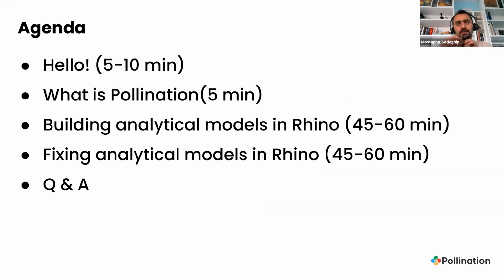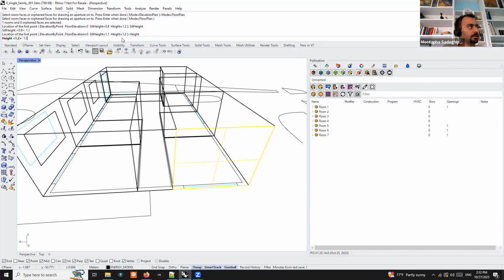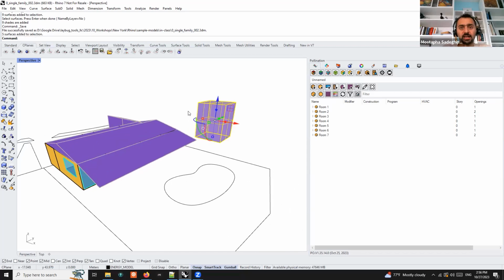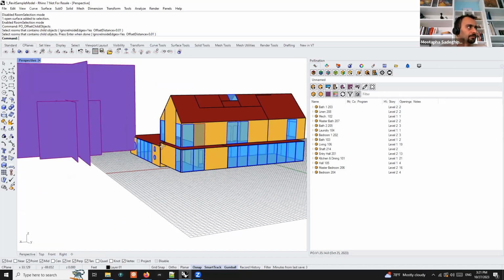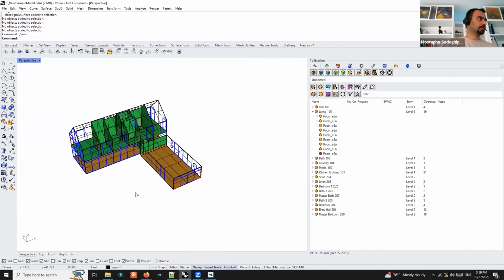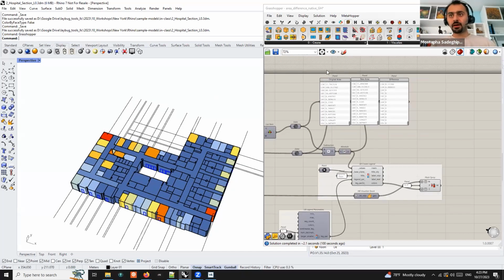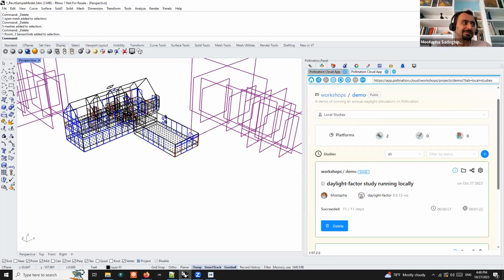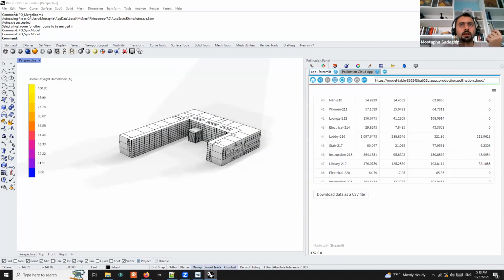AECtech 2023 | Pollination in Rhino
Pollination Rhino Workflows for Building Performance Specialists

In this workshop, participants will learn a range of workflows with the Pollination Rhino Plugin that automate the geometry cleanup process and eliminate the need to manually re-trace or rebuild the design geometry to create clean analytical models.

Participants will also learn several workflows for simulating the analytical models that have been produced from the Pollination Rhino plugin to obtain metrics on energy performance, daylight quality, peak loads/ HVAC size, and thermal comfort. The workshop will discuss the export pathways to IES-VE, DesignBuilder, and eQuest as well as Pollination, Ladybug Tools, OpenStudio, and Radiance.

This workshop is primarily intended for building performance analysts, energy modelers, engineers, and architects looking to streamline the process of producing and simulating analytical energy models from design models.

Our goal is to ensure that you will never redraw an analytical model from scratch after this workshop.